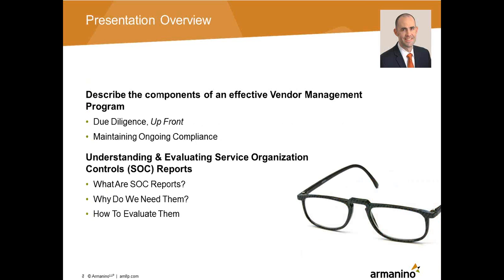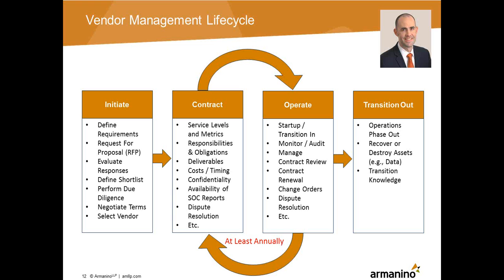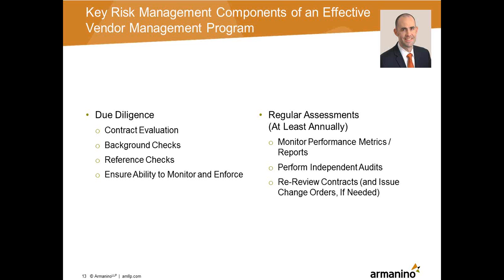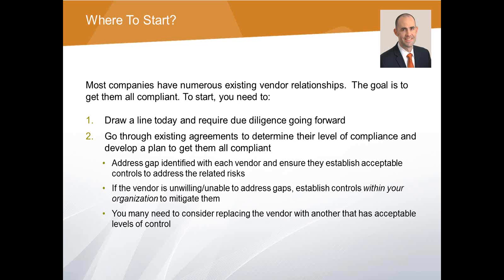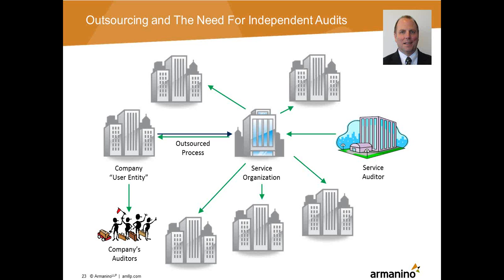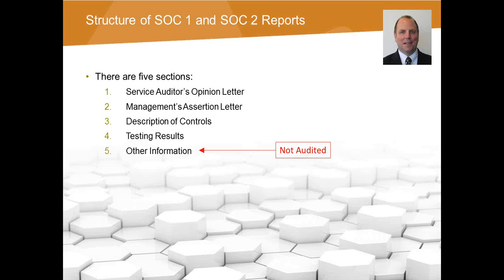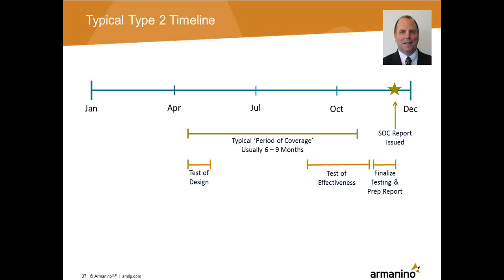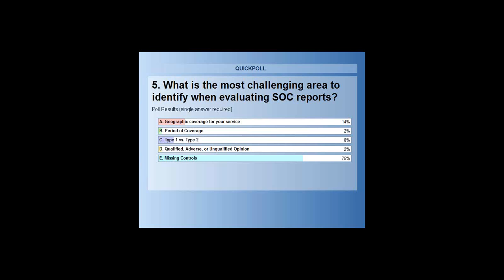Why You Need SOC Reports for Outsourced Operations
The rise of cloud computing has increased the need for vendor due diligence when managing risk, including data breaches and identity theft.

Armanino will describe the components of an effective vendor management program, including the factors to include when evaluating Service Organization Controls (SOC) reports on a regular basis.